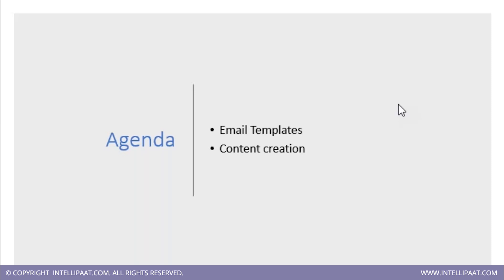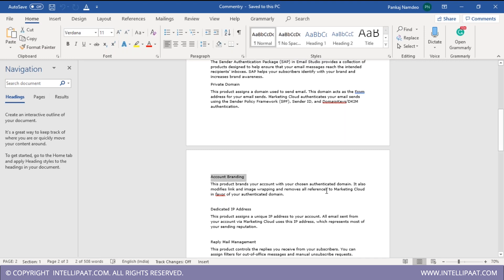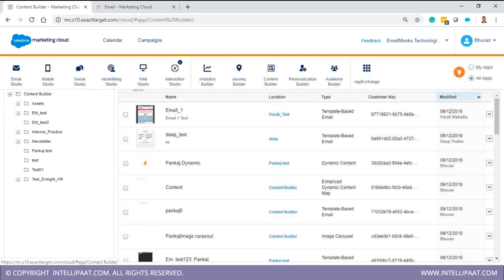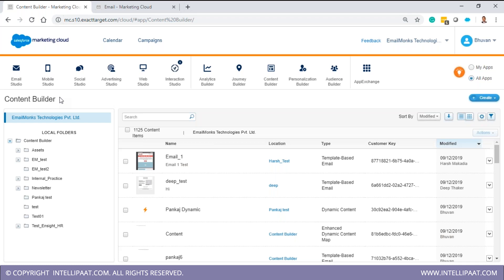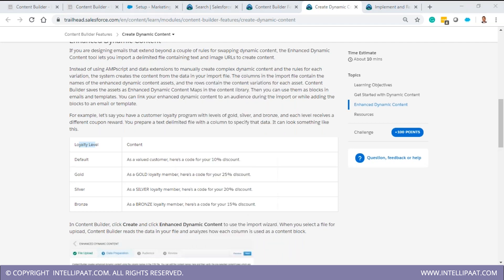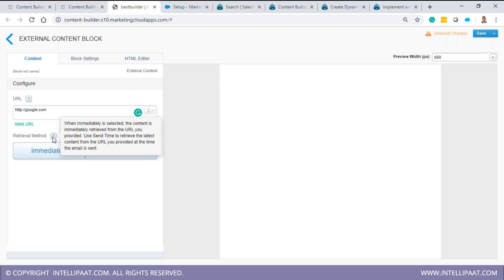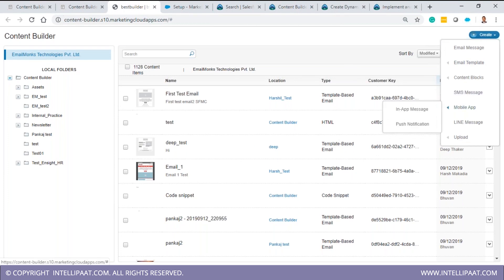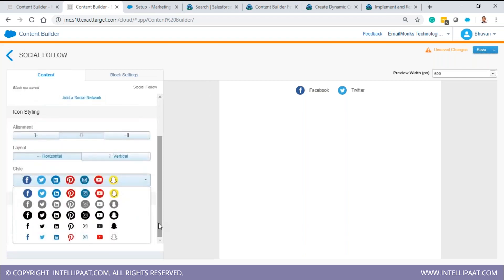Salesforce Marketing Cloud Lec 2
Learn Salesforce Marketing Cloud - lecture series